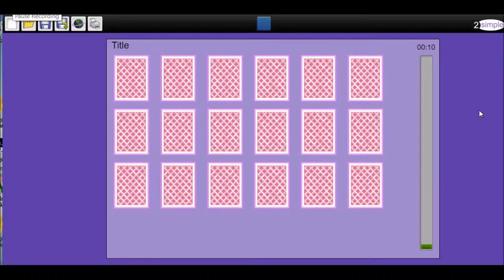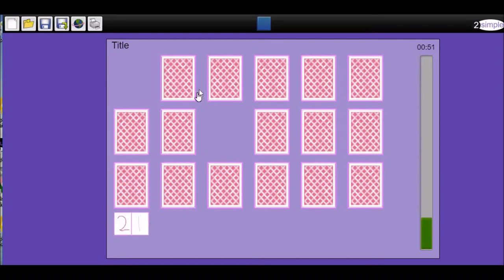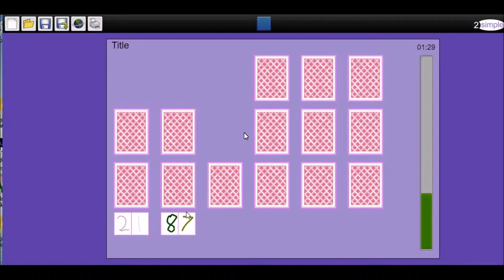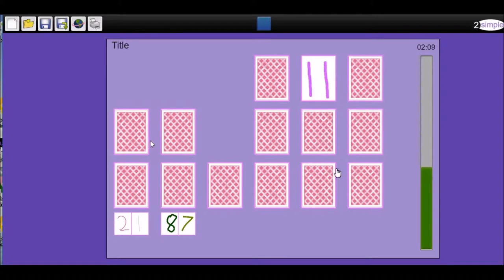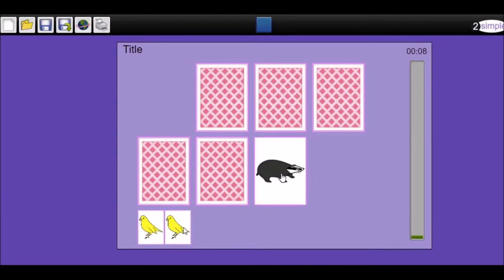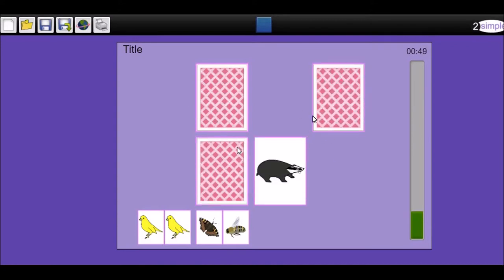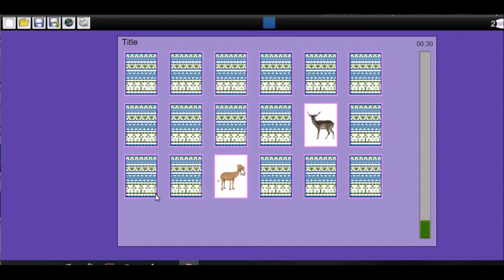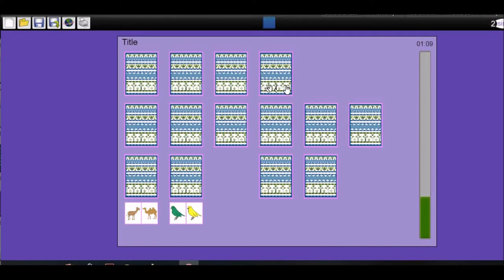Bryneven Primary Purple Mash Card Game Gr 1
1st of March Bryneven Primary teacher, Mr Bradley (GDE Gauteng Dept of Education) presents  a Grade 1 lesson: showing learner examples card game, using the DIY section of Purple Mash.

This activity is trying to get the users familiar and exploring Mash Possibilities.